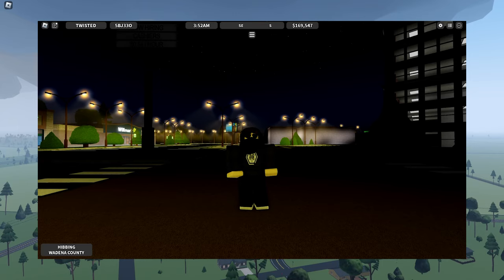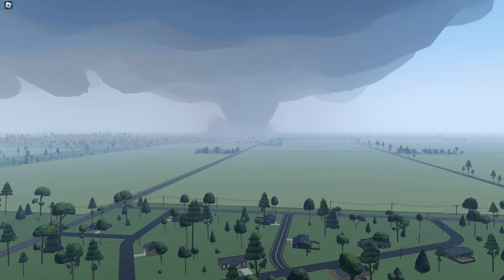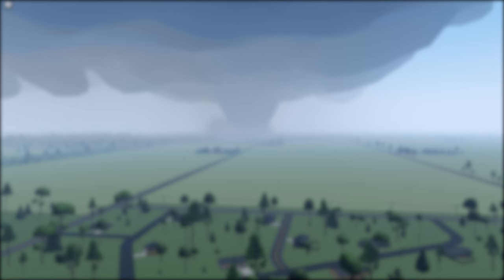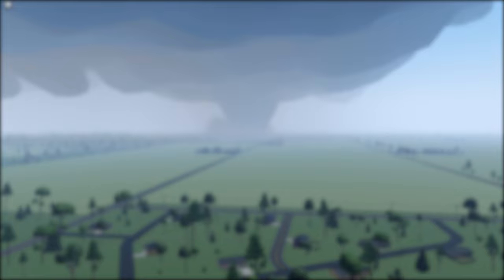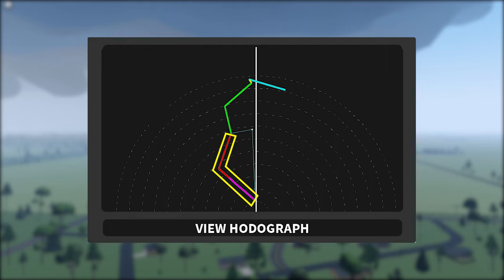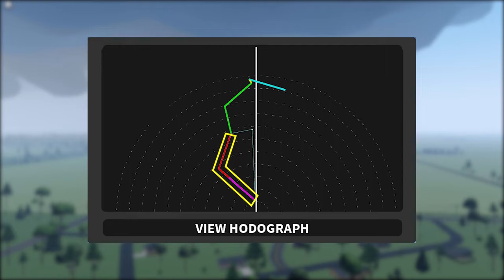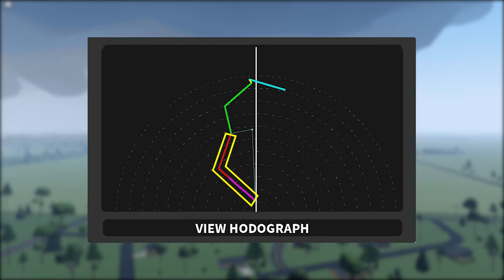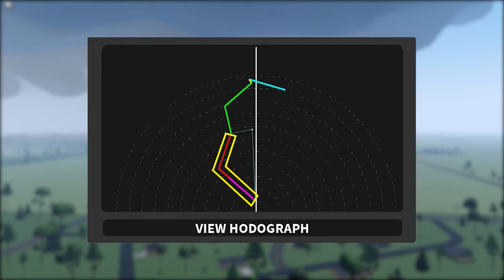Beginner's Guide to Twisted 1.20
In the video, I give you tips and information on the Roblox game called twisted. This is a guide that will cover everything you need to know to start out, so you aren't confused.

Credits:
Otis McDonald - Music
Siryzm & Willzuh - Developers of Twisted
DontSpillTheTofu - Inspiration for video format & music

Timestamps:
00:00 Menu
00:25 Vehicles
03:51 Earning Money
04:59 Probing Tricks
05:50 Thermodynamics
08:33 Reading Radar
12:58 Gamepasses
14:52 End

Twisted is a Roblox game based around storm chasing in the Fictional state of Keysota, based off of Minnesota.